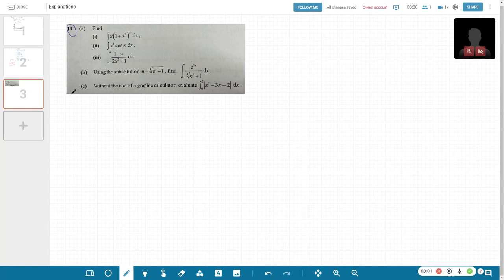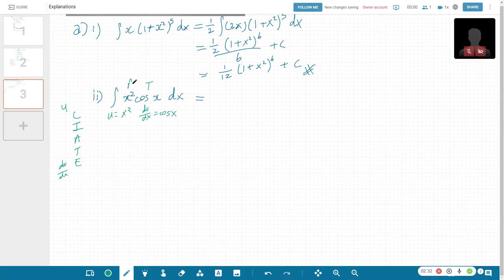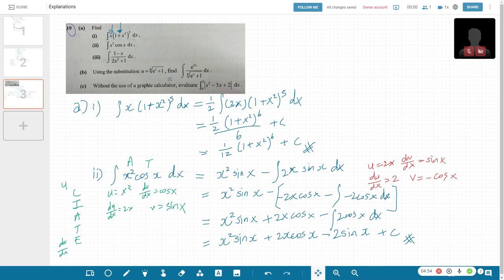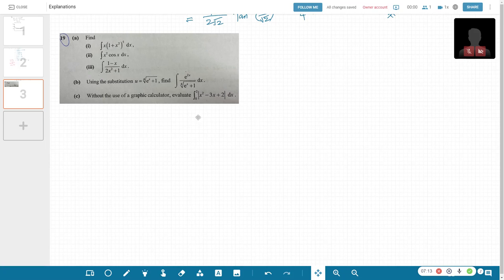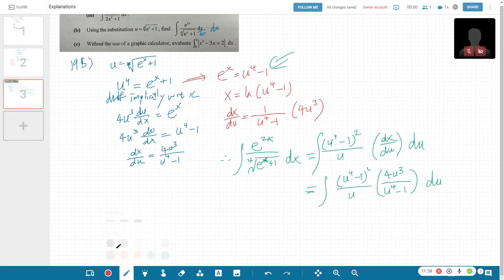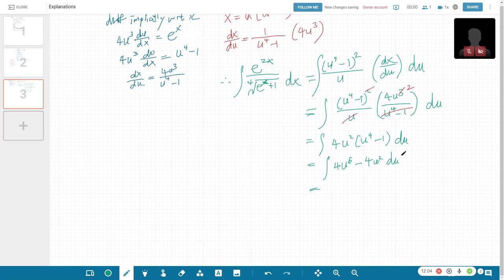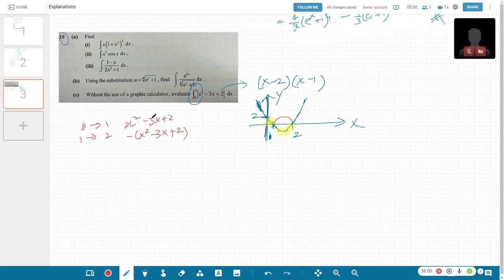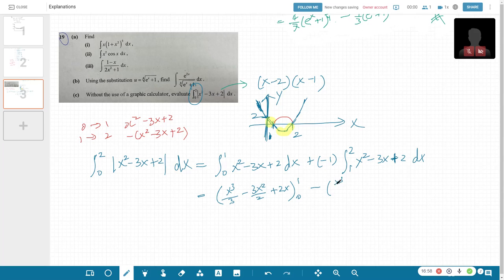H2 Maths: Integration Q2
(a)(i) f'(x) f(x) type
(ii) by parts twice
(iii) Combination of f'(x) f(x) and inverse trigo